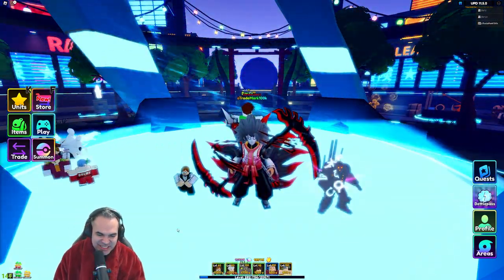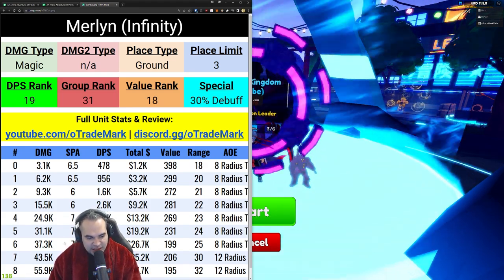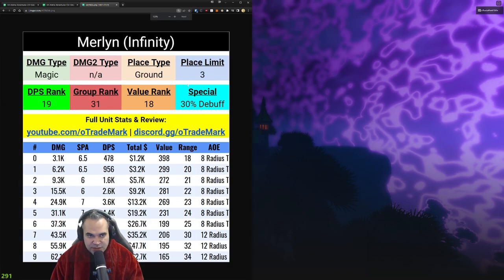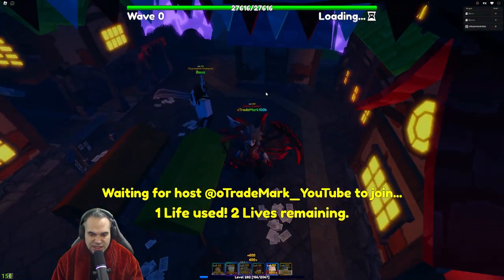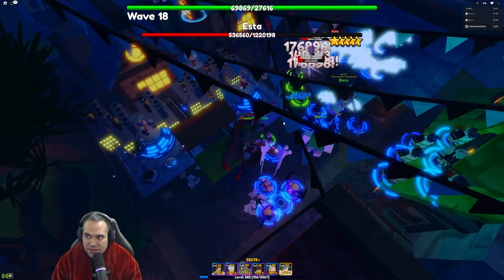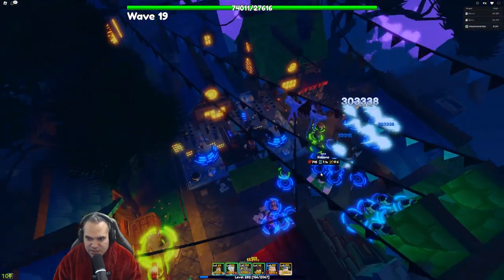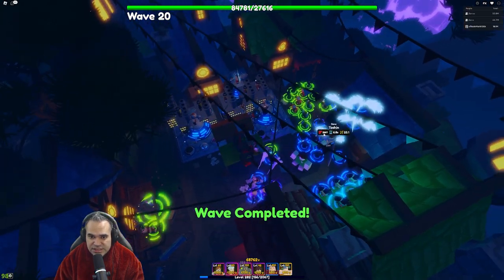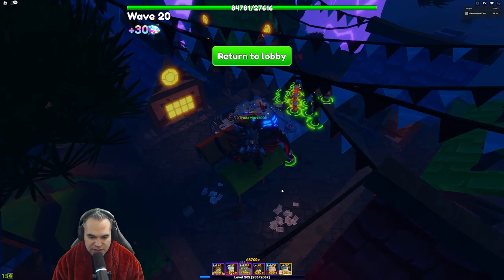7DS Merlin is the NEW Meta Support Unit in Anime Adventures Update 11.5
Anime Adventures
oTradeMark
oTM